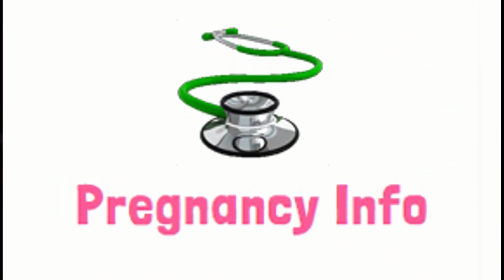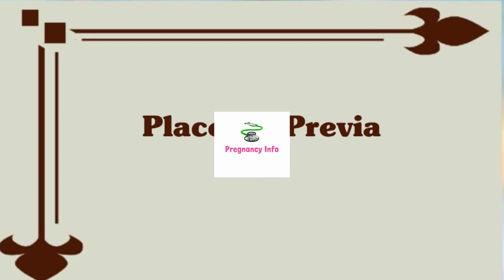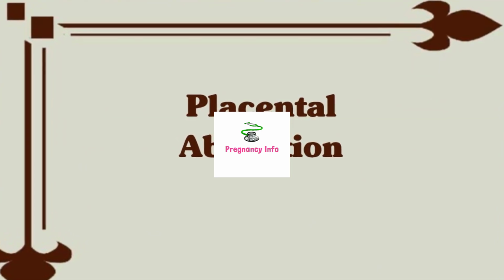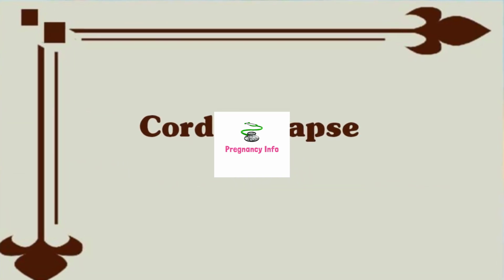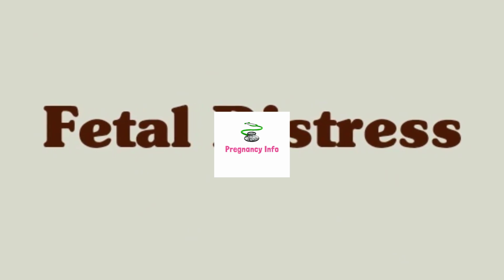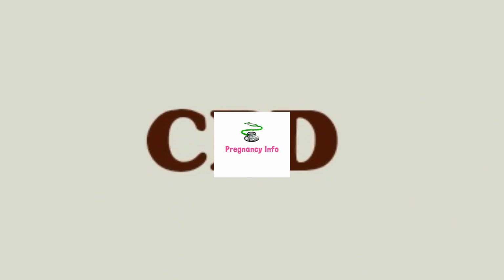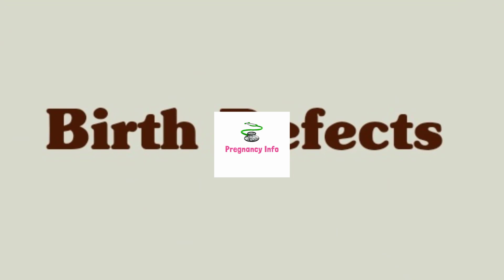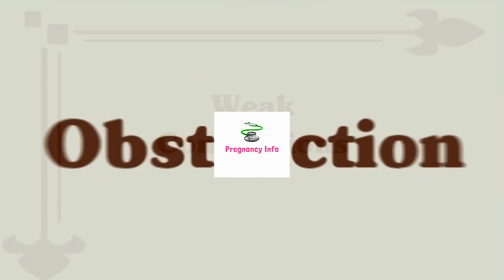21 CAUSES OF C SECTION DELIVERY | REASONS OF C SECTION DELIVERY | WHAT IS C SECTION DELIVERY?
21 CAUSES OF C SECTION DELIVERY | WHATS ARE THE REASONS OF C SECTION DELIVERY | WHAT IS C SECTION DELIVERY?
A Cesarean section (C-section) is a surgical procedure in which a baby is delivered through an incision in the mother's abdominal wall and uterus. There are various medical reasons that may necessitate a C-section delivery. Some common causes include:

Breech Presentation: If the baby is positioned feet or buttocks first (breech) instead of headfirst, a C-section may be recommended because a vaginal delivery in this position can be risky.

Fetal Distress: If the baby shows signs of distress during labor, such as an abnormal heart rate or reduced oxygen supply, a C-section may be performed to expedite delivery.

Failure to Progress: Sometimes labor does not progress as expected, and the cervix does not dilate sufficiently or contractions are not strong enough to push the baby through the birth canal. In such cases, a C-section might be necessary.

Placenta Previa: This is when the placenta partially or fully covers the cervix, making vaginal delivery risky due to potential bleeding. A C-section is typically performed in this situation.

Multiple Births: In cases of twins, triplets, or more, a C-section may be recommended if there are complications or if the first baby is not in the optimal position for a vaginal birth.

Maternal Health Conditions: Certain maternal health conditions, such as active genital herpes, HIV, or severe heart disease, may make vaginal delivery risky. In such cases, a C-section can reduce the risk of complications.

Previous C-section: Women who have had a previous C-section may opt for another C-section for subsequent pregnancies, especially if they have a vertical uterine scar. However, vaginal birth after a previous C-section (VBAC) is also an option for some women.

Cephalopelvic Disproportion (CPD): This occurs when the baby's head is too large to pass through the mother's pelvis safely. In such cases, a C-section may be performed to prevent complications like prolonged labor or birth trauma.

Emergency Situations: In some situations, complications during labor, such as a prolapsed umbilical cord, uterine rupture, or severe bleeding, may necessitate an emergency C-section to protect the health of the mother and baby.

It's important to note that the decision to perform a C-section is typically made by healthcare professionals based on the specific circumstances of each pregnancy and labor. While C-sections can be lifesaving and necessary in many cases, they are major surgical procedures and carry risks, so the decision is not taken lightly. Obstetricians aim to balance the safety and well-being of both the mother and the baby when determining the most appropriate mode of delivery.